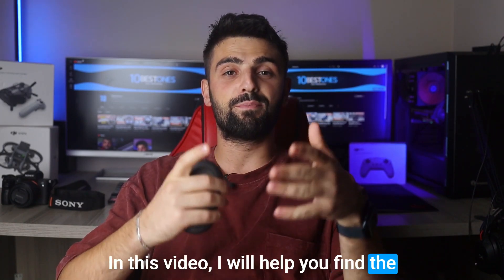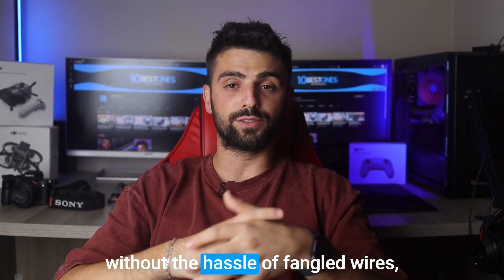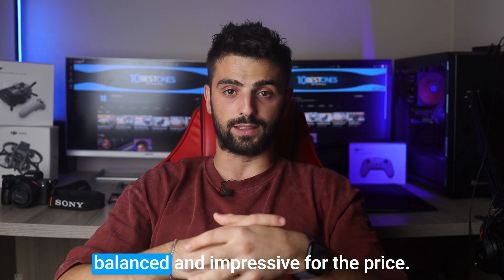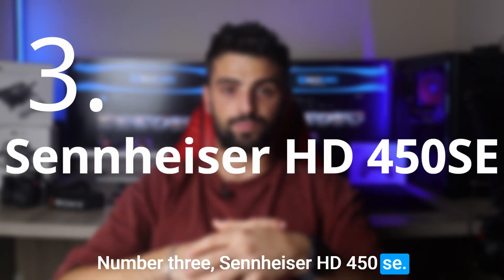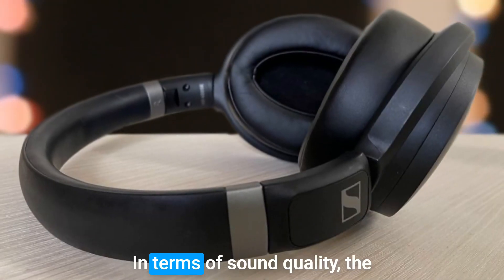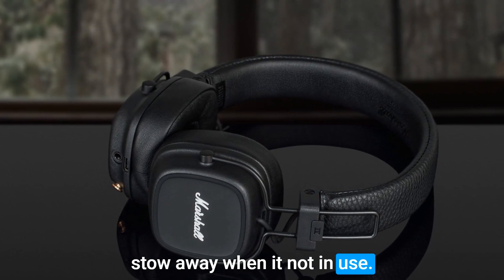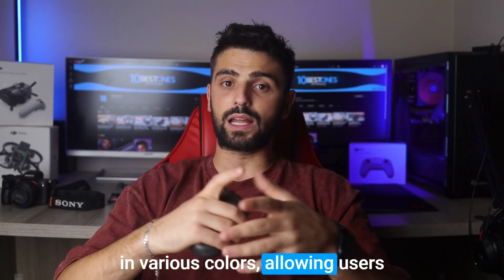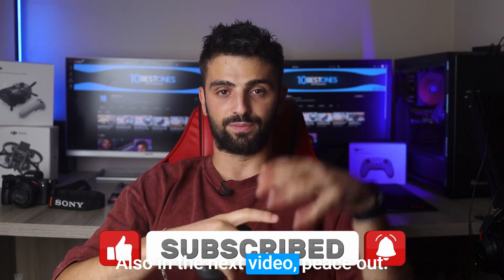Best Foldable Headphones in 2023 (Travel & Carry Your Headphones With You Easily!)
► Links to the Best Foldable Headphones we listed in this video:

► 5. JBL T460BT
► 4. Audio-Technica ATH-S220BT
► 3. Sennheiser HD 450SE
► 2. Marshall Major IV
► 1. Beats Solo 3

10BestOnes is a participant in the Amazon Services LLC Associates Program, an affiliate advertising program designed to provide a means for sites to earn advertising fees by advertising and linking to Amazon.com. As an Amazon Associate I earn from qualifying purchases.